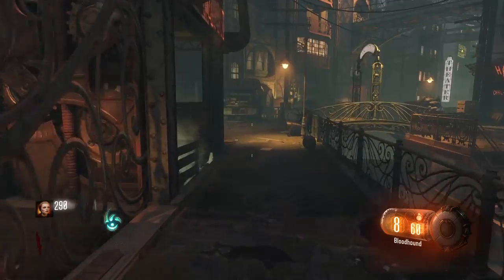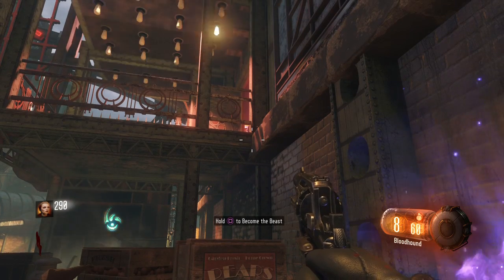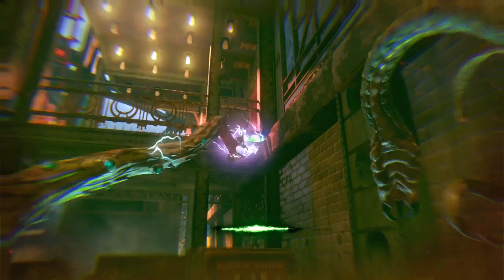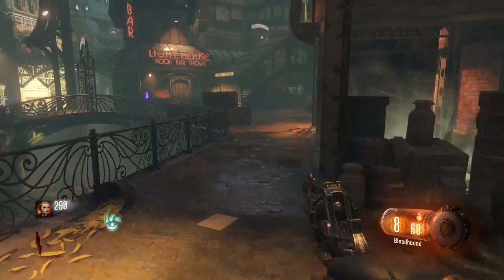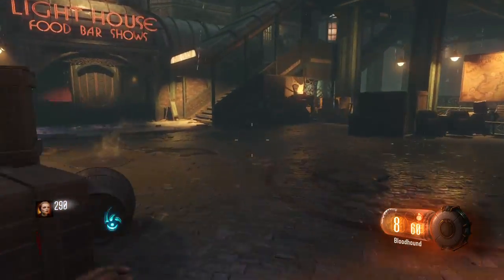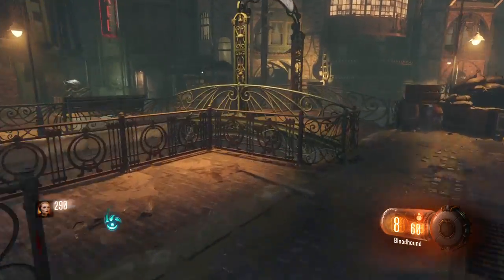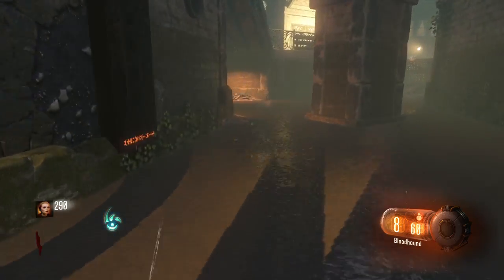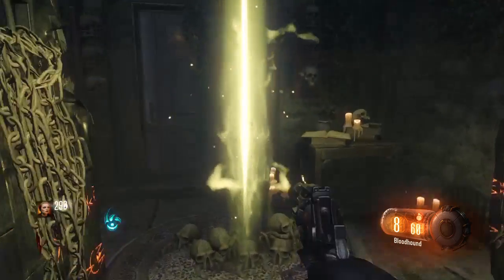SHADOWS OF EVIL | BEAST MODE #2 CANALS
I messed up with getting last door for shield part. But the important stuff like Badge Ruby Rabbit for Ritual also Rift door and Perk turned on. So of coarse I do all with 1 Beast normally, but had trouble with gate to open Ruby Rabbit as you seen it 1st of this video.